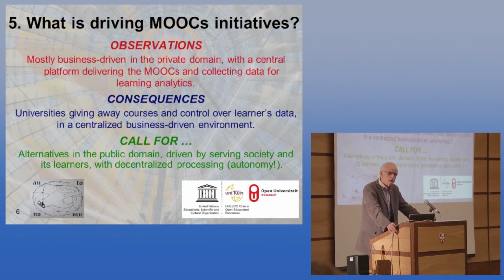Some themes around MOOCs (Prof Fred Mulder)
Session 3 -- Emerging themes. Professor Fred Mulder, UNESCO Chair on OER, Open Universiteit in The Netherlands.

MOOCs: What we have learned, emerging themes and what next
Senate House, University of London WC1E 7HU. Tuesday 28 January 2014

A collaborative conference organised by University of London International Programmes, the Leadership Foundation for Higher Education and the Observatory on Borderless Higher Education.